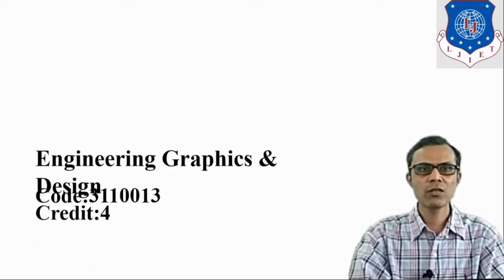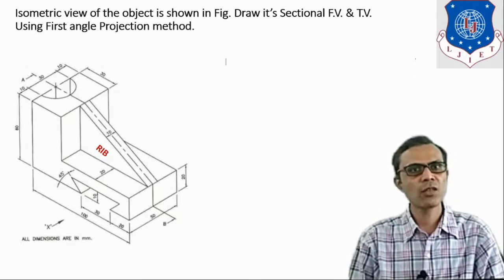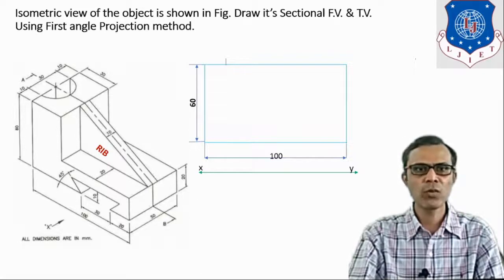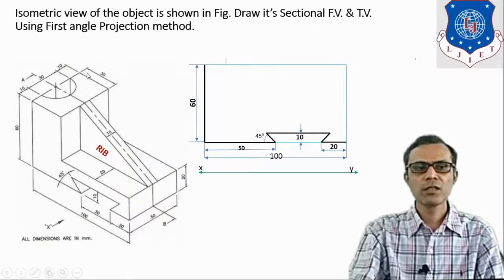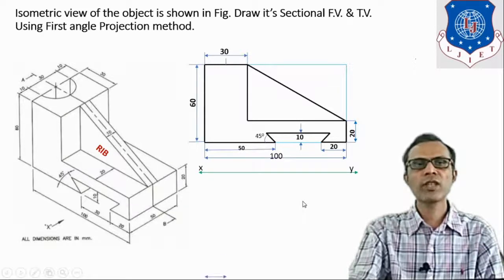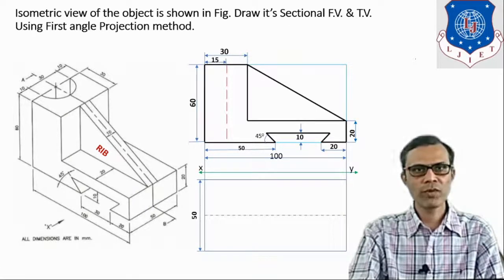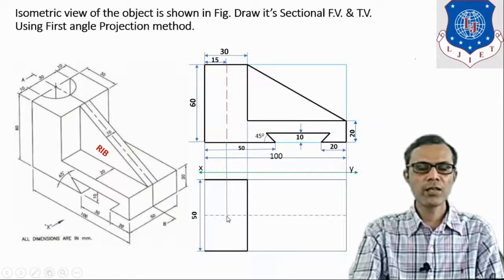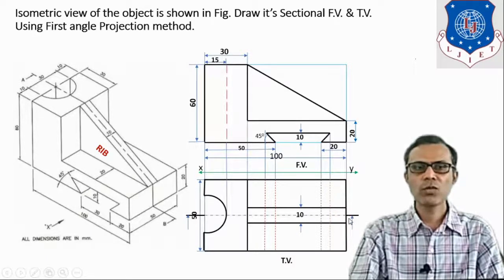L 30 Method to Draw Sectional View with RIB | Engineering Graphics and Design | Mechanical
Engineering Graphics and Design Lecture Series by VimalSalot

RIB is defined as a supporting element which is used to increase the strength of the object. When RIB is cut by a section plane, there are some special rules to draw the sectional view. All these rules & drawing steps are explained in this video with example.

Next lecture video link:
L 31 Principle of Isometric Projection and Iso Scale | Engineering Graphics and Design | Mechanical